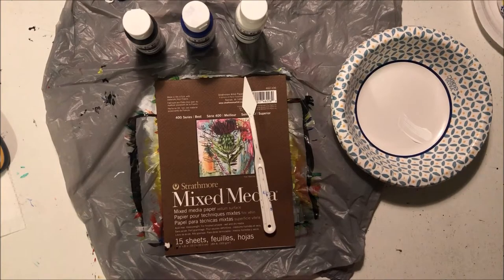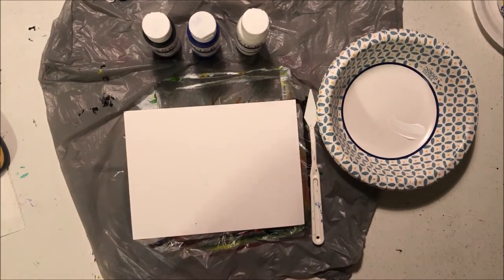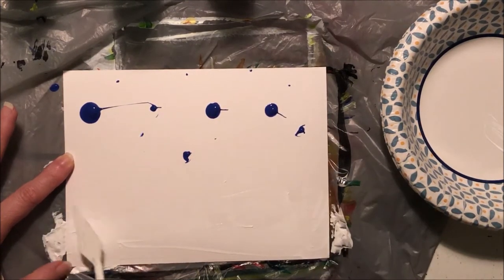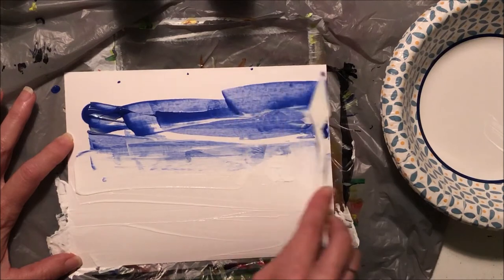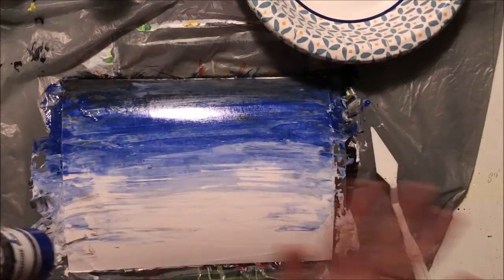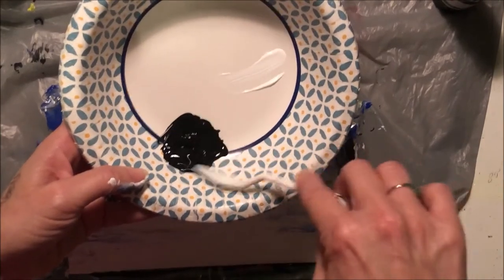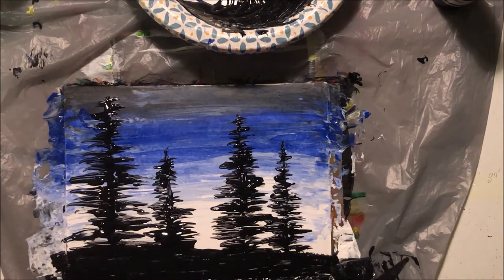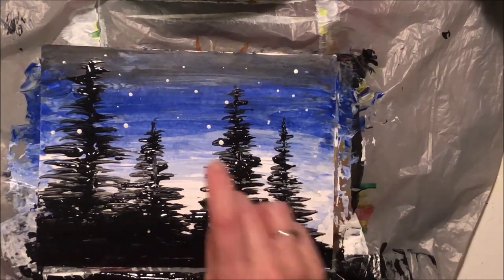Winter Trees Movie